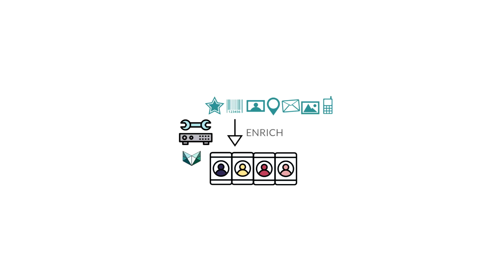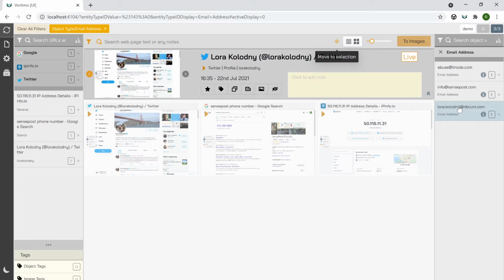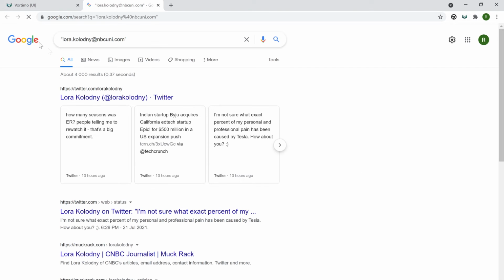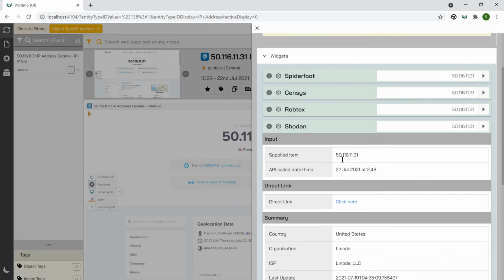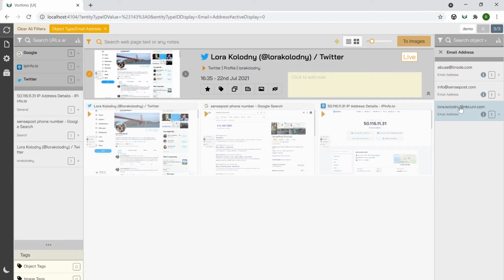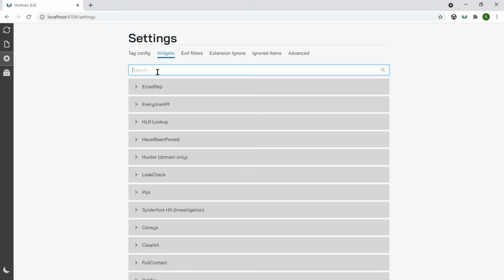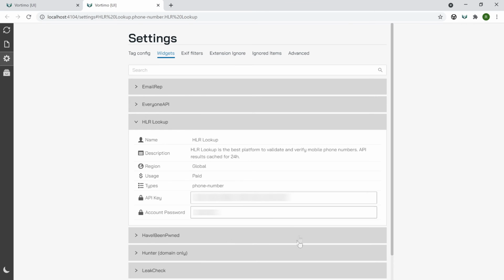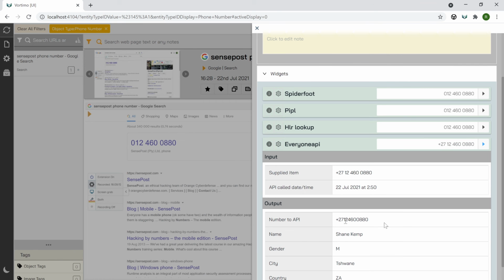Vortimo How-To: Enriching objects with links and widgets (3rd party APIs)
In this video we show how you can use 3rd party links and APIs from well-known service providers to enrich the objects that Vortimo has automatically extracted from pages.

Vortimo is software that records, augments, recalls, scrapes, enrich, reports and finds web pages you've visited before. Think of it as an alternate super-browser for sites you've been to.